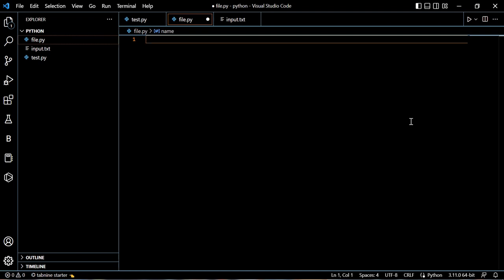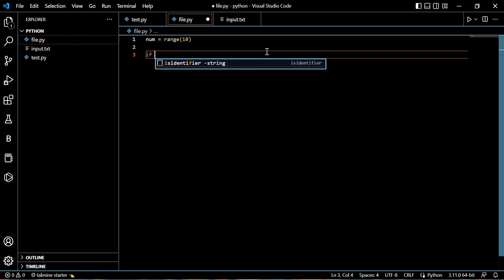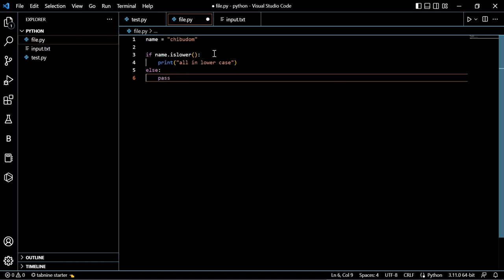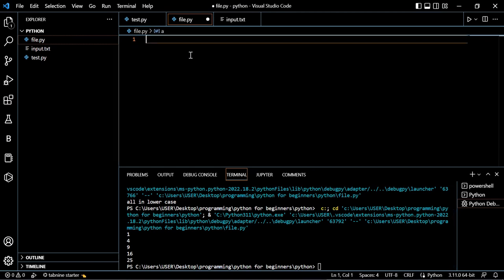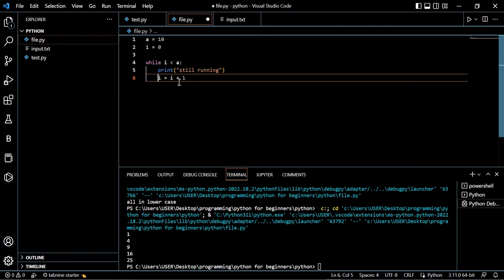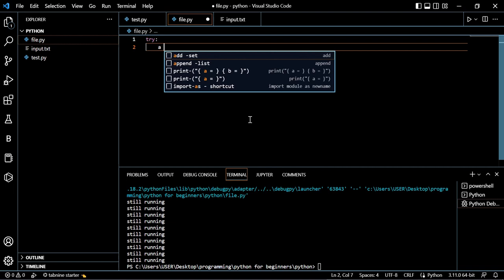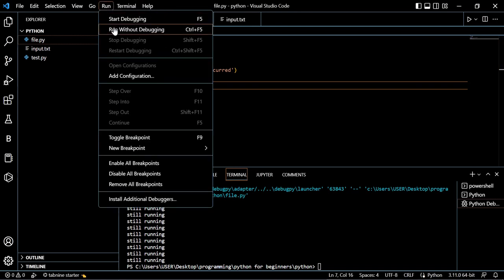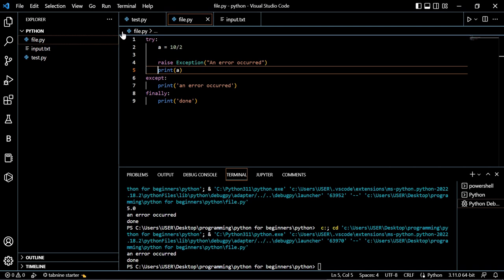Day 3 Control Flow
Python is a high-level, interpreted programming language that is widely used for developing web applications, data analysis, artificial intelligence, and scientific computing. It is a versatile language that has a simple and easy-to-learn syntax, making it an ideal language for beginners.